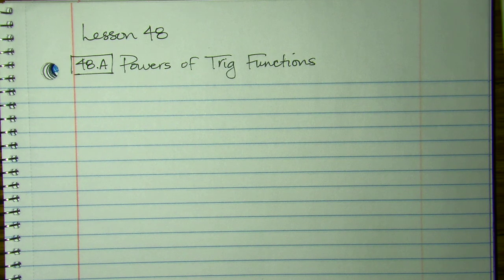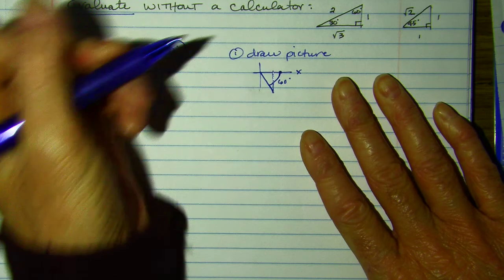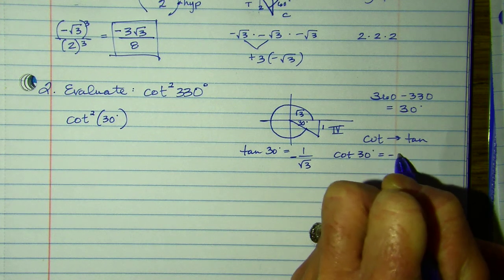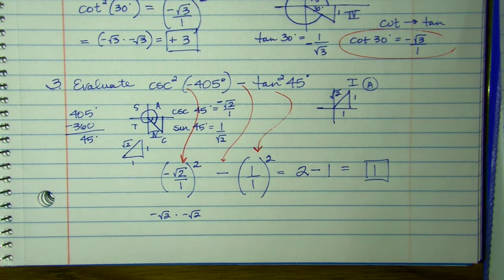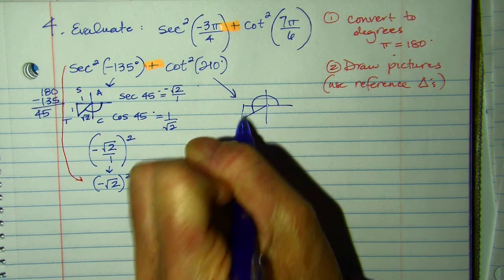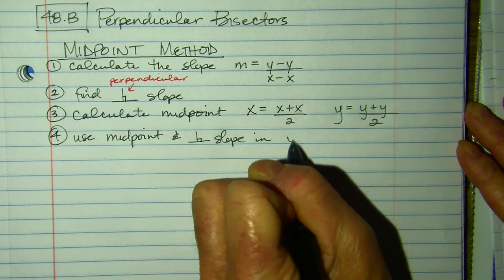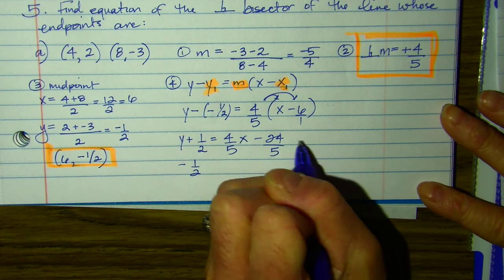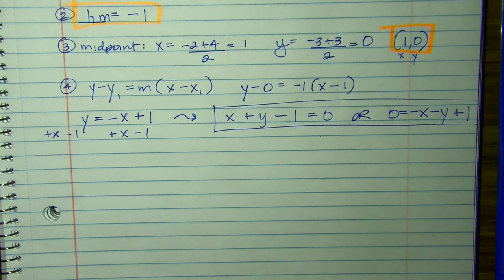Trig Lesson 48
Powers of Trig Functions & Perpendicular Bisectors